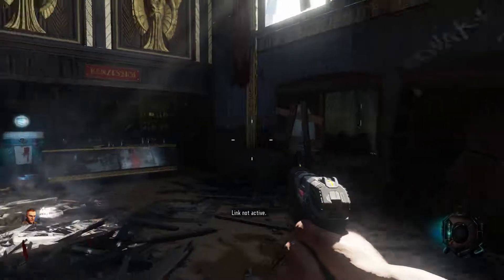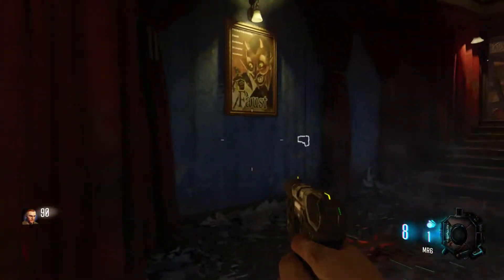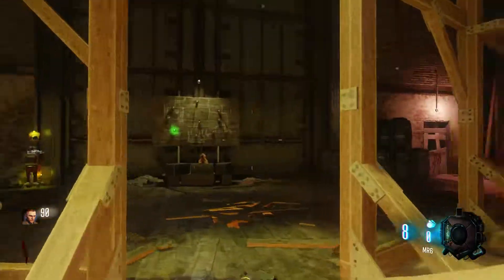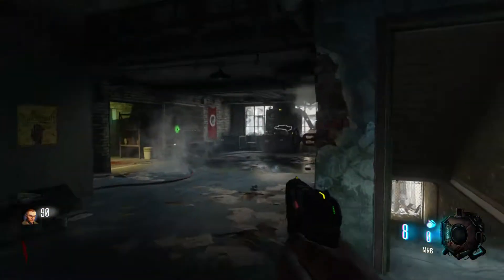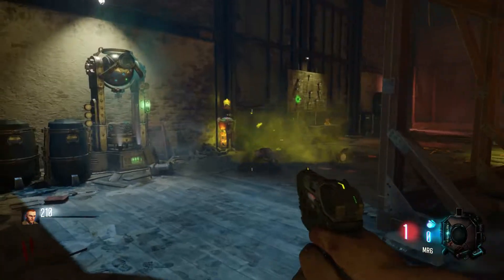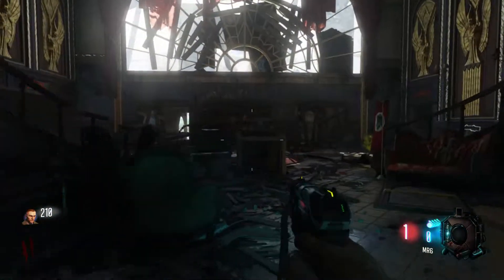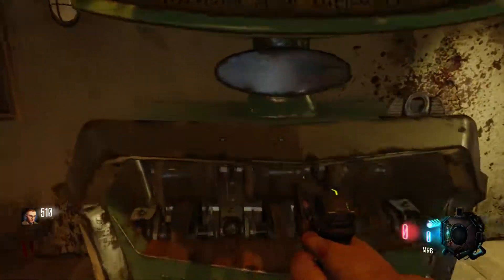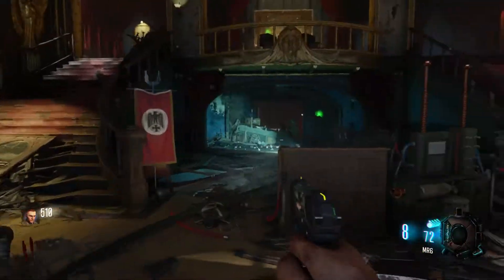Tour of Kino - Overview of Zombie Chronicles #2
Hello and welcome to the video! Hope you enjoy!